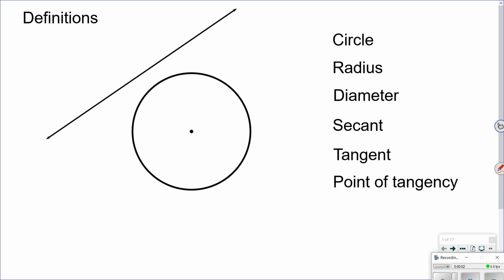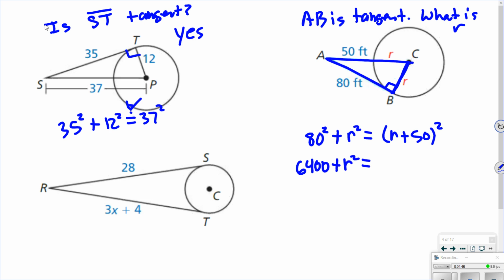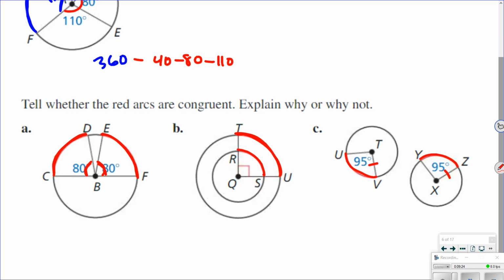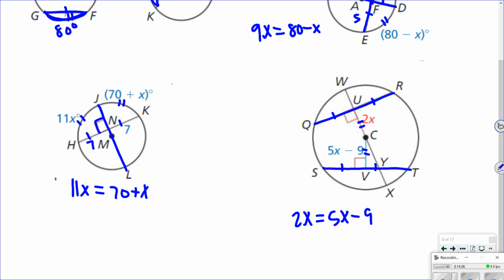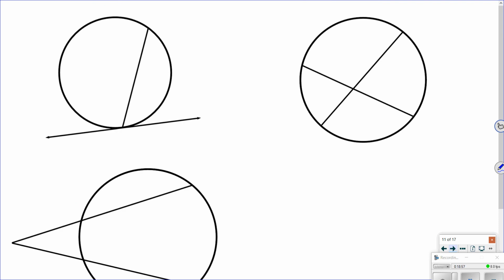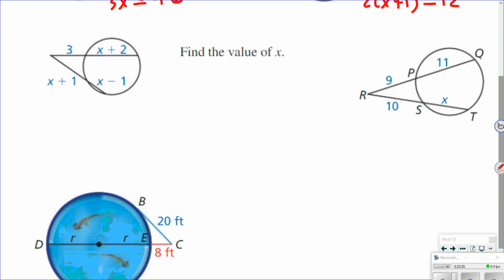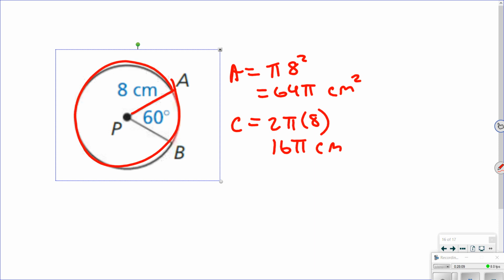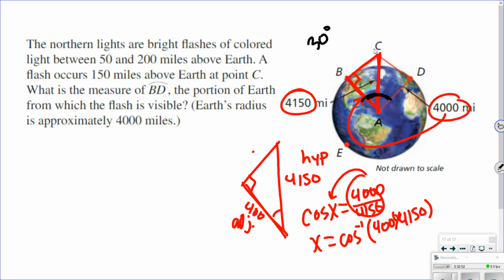Unit 10 Review